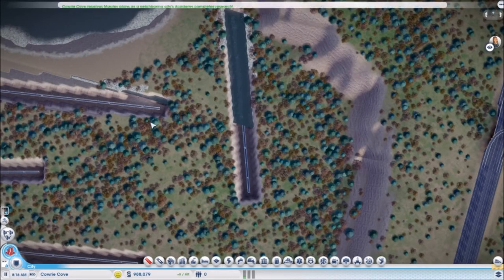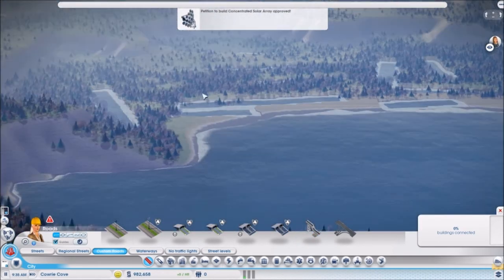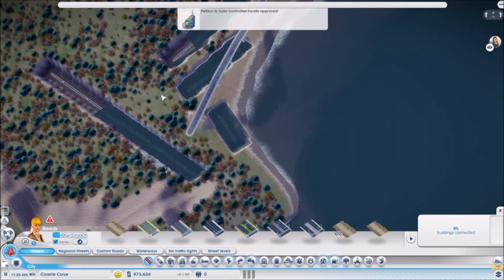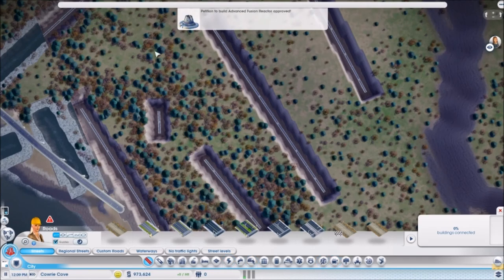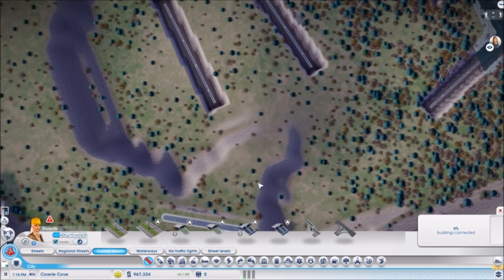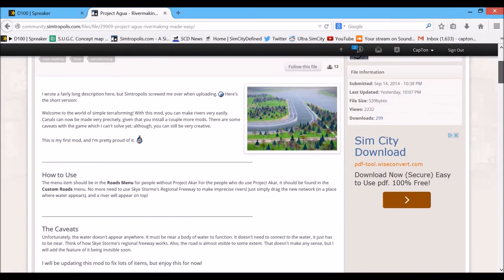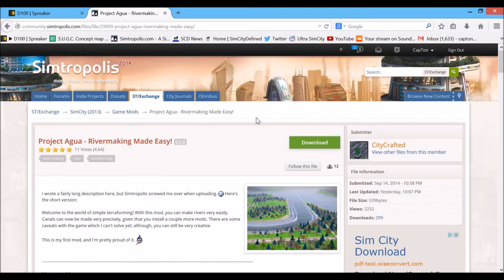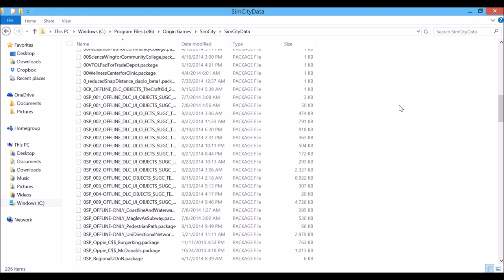A Look at Other People's Mods #15: Project Agua by CityCrafted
We take a look at Project Agua :) enjoy!